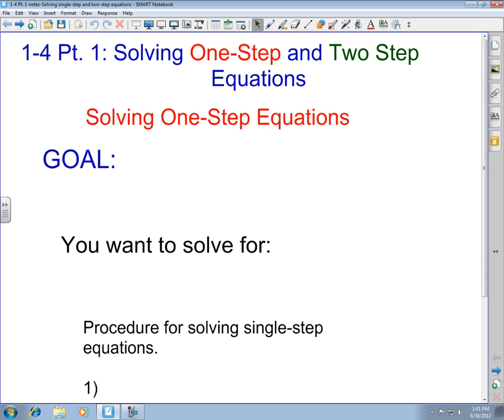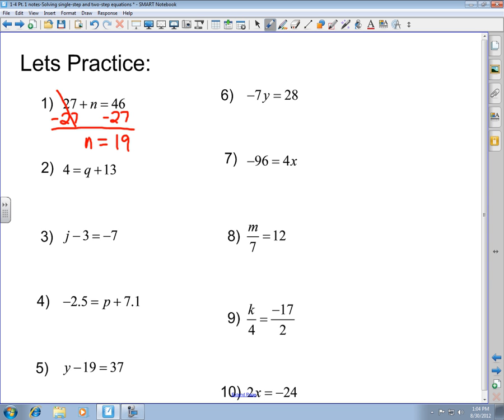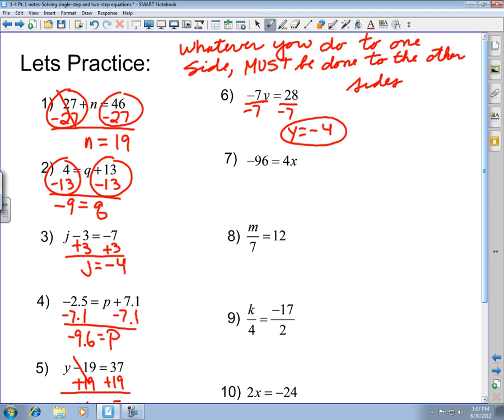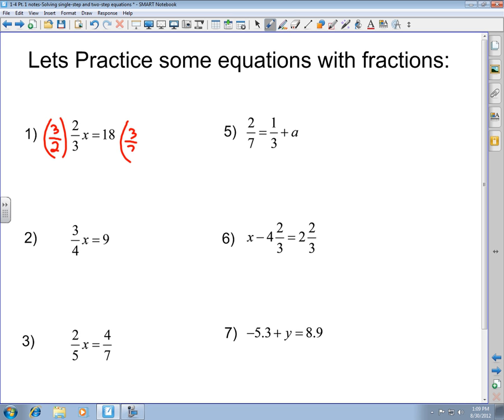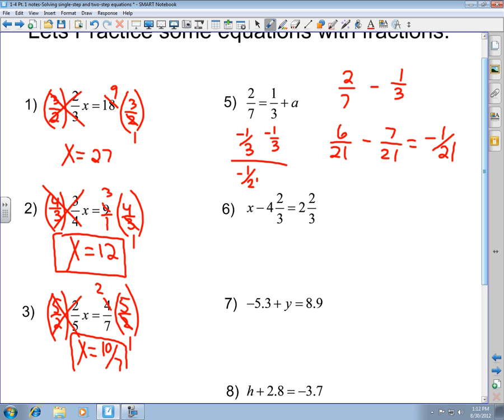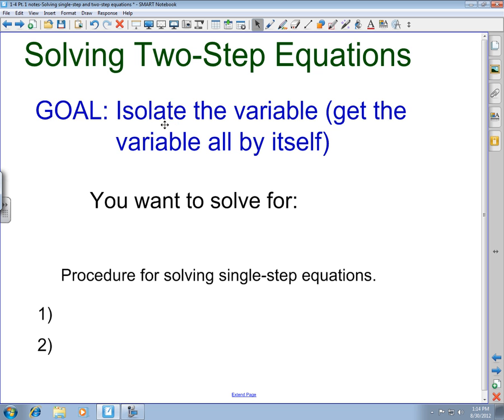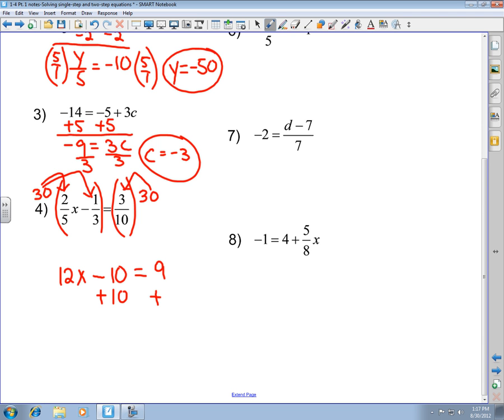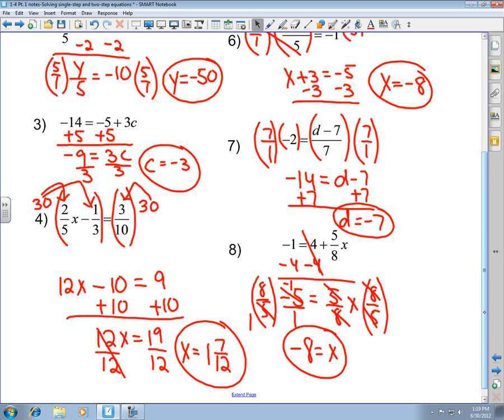Algebra I: Solving Single-Step and Two-Step Equations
Hon. Adv. Alg I and II: 1-4 pt. 1: Solving Single-Step and Two-Step Equations